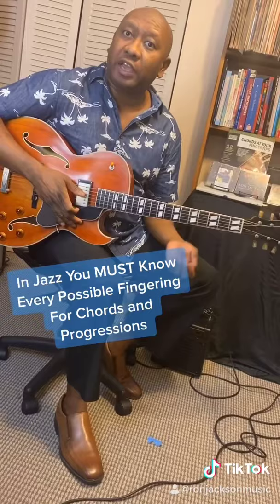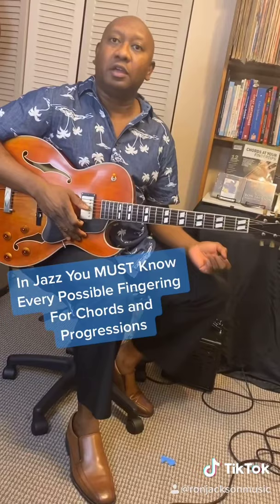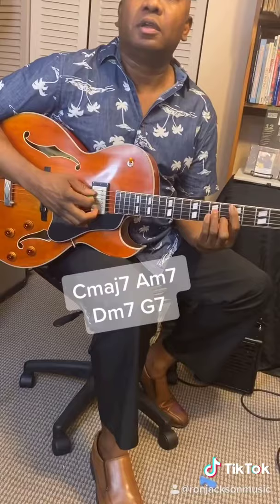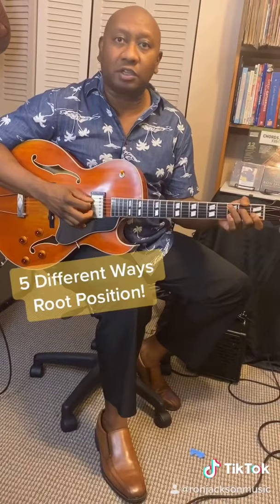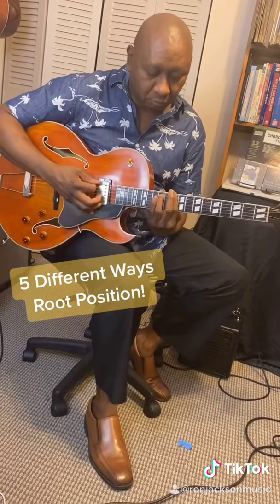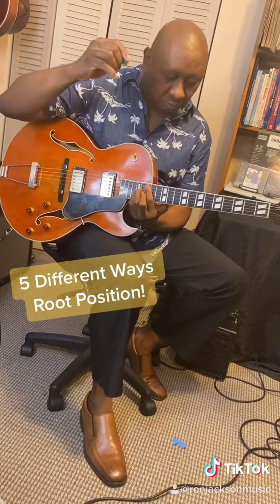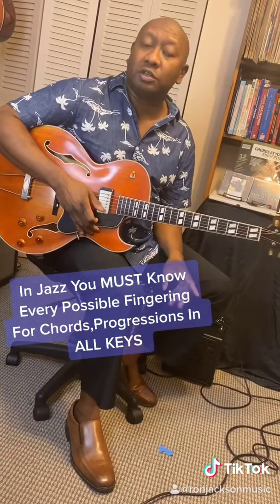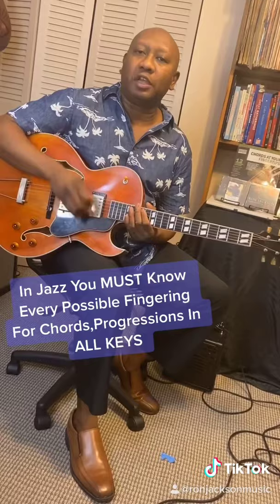In Jazz you must know every possible fingering for Chords and Progressions.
🎸 Downloadable Lessons
🎸 Arrangements
🎸 Sheet Music

USE CODE ronjackson